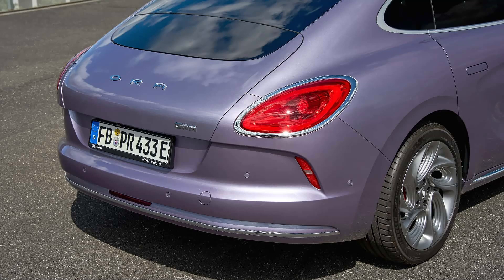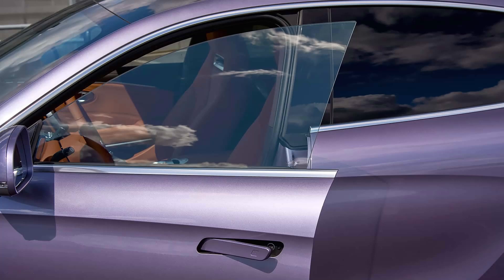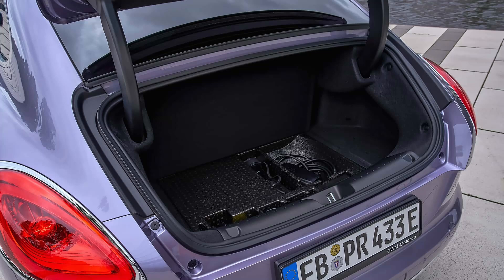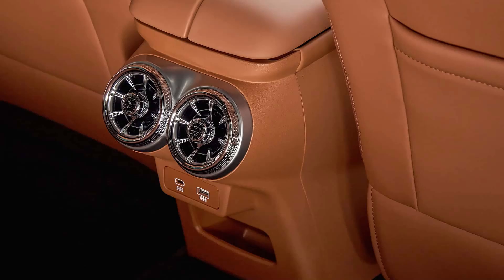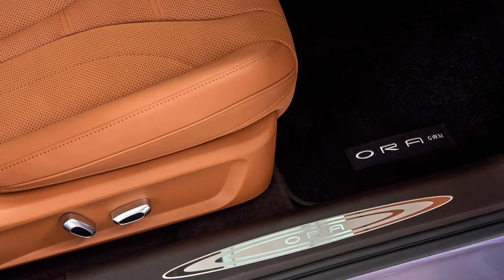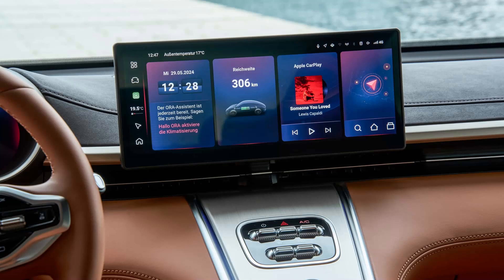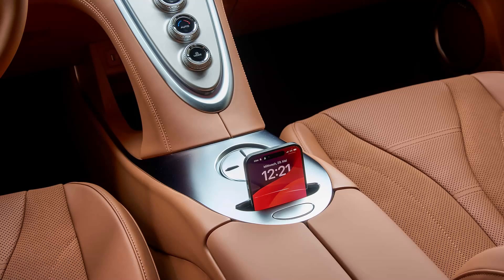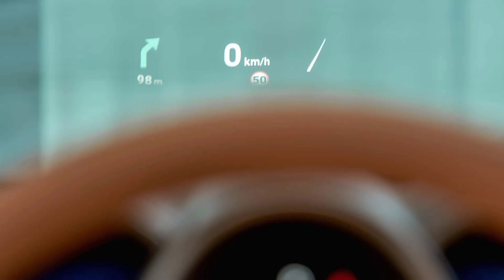GWM Ora 07 2024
GWM Ora 07 2024 Germany